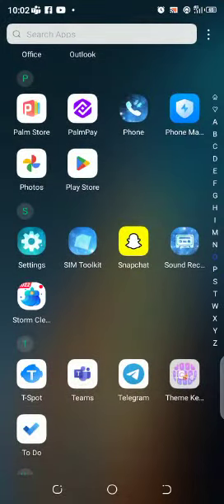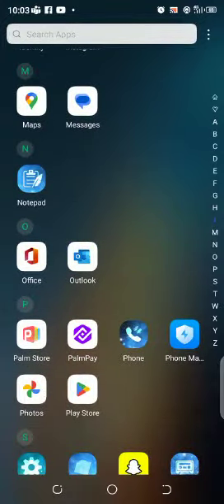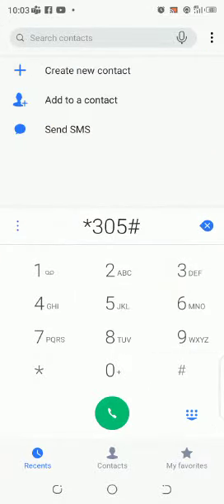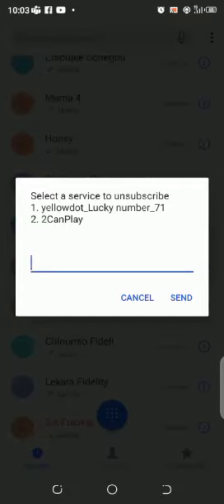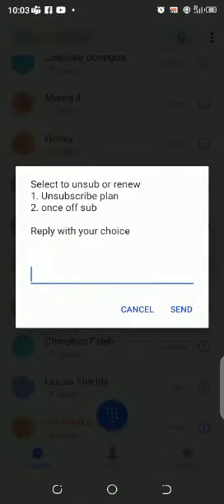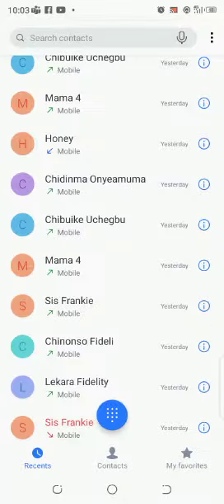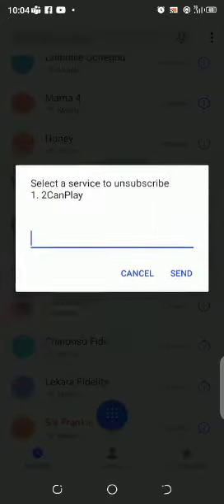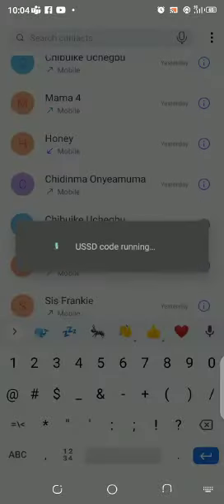How to unsubscribe, opt out, stop or cancel unwanted MTN Services| Latest Code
How To Unsubscribe/Opt Out/Stop /Cancel Any MTN Services On Your Phone

MTN Nigeria deduct money from customers account due to unsolicited MTN Services irunning on their mobile phone.

MTN Services like
Kids club

This video is the updated version having the new code